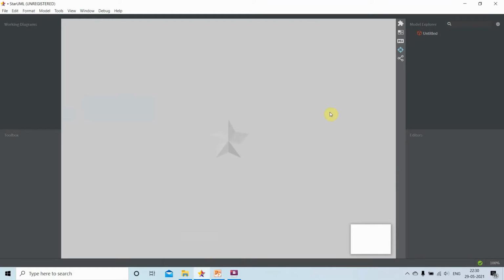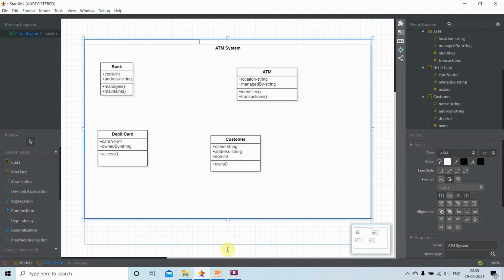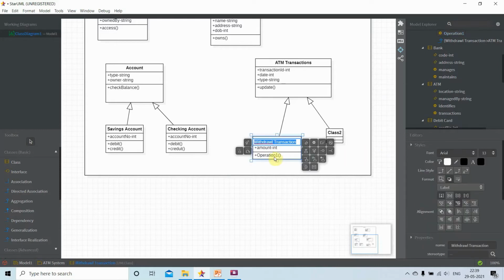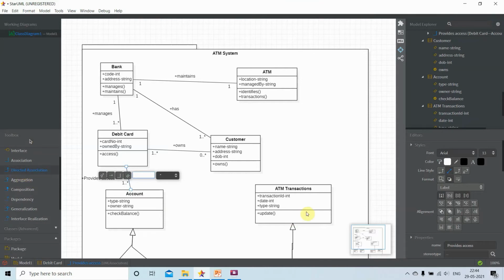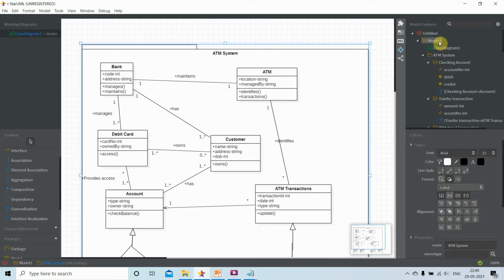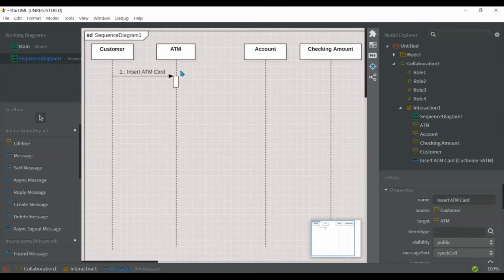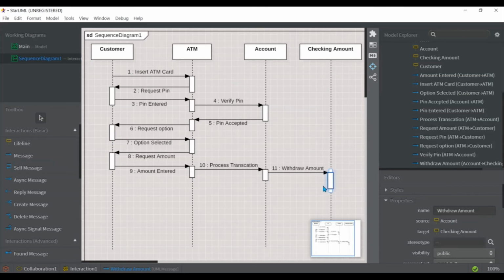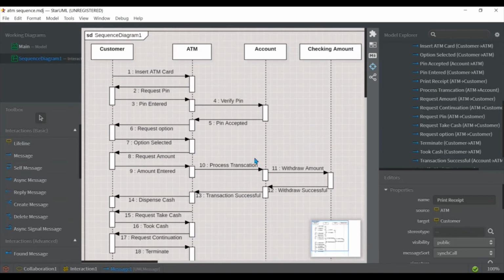Atm System Class diagram and Sequential diagram .